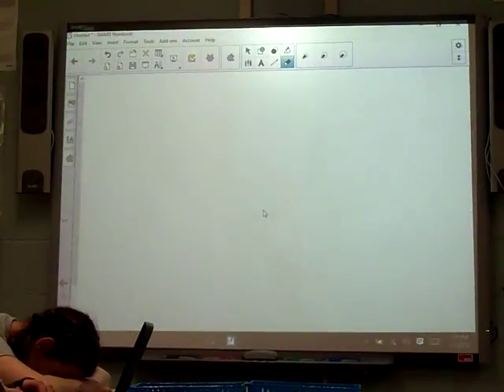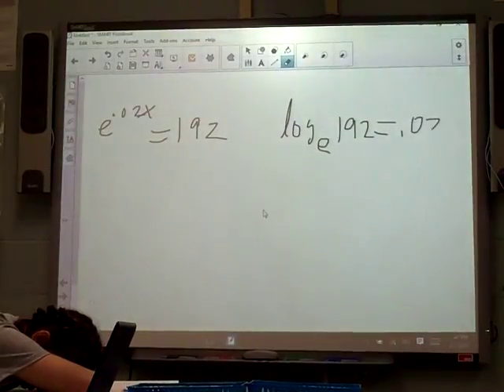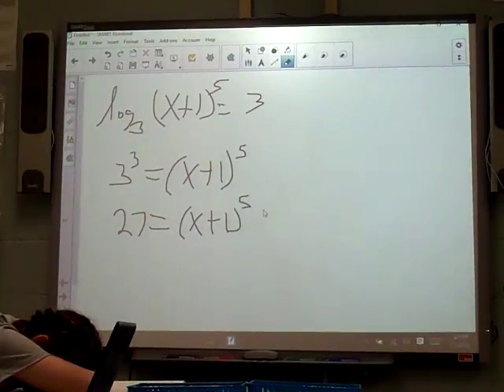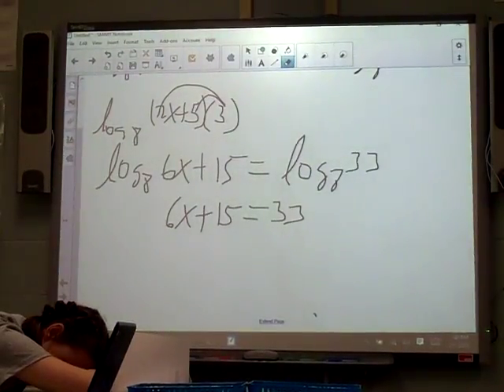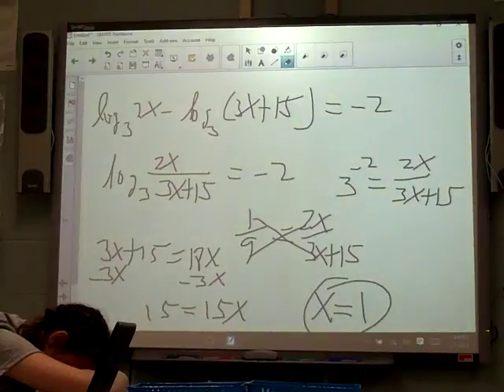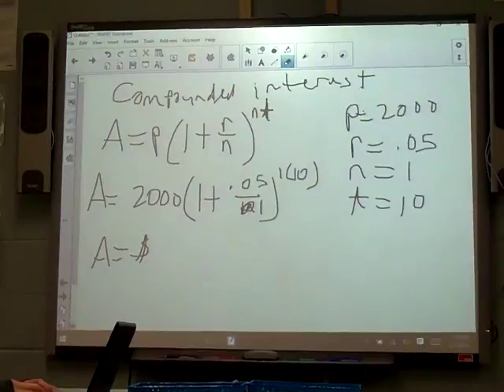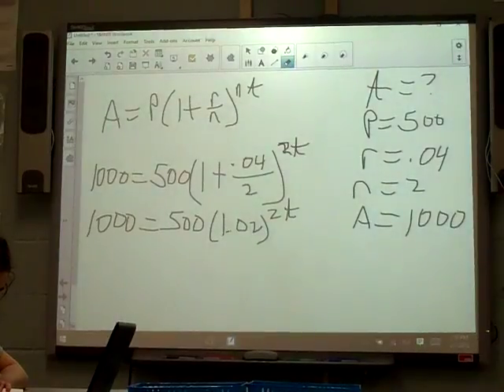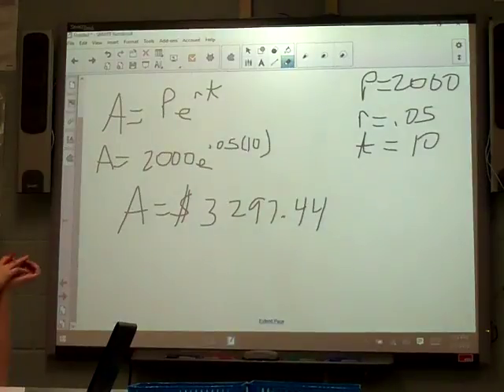3/1/18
Exponential and Log Equations
Algebra 3